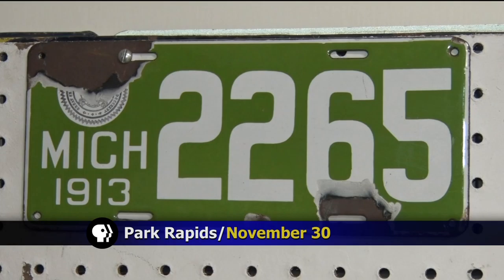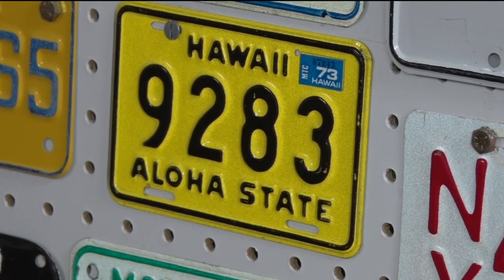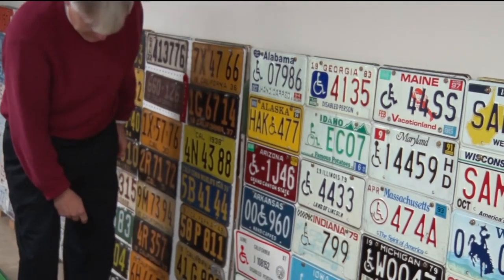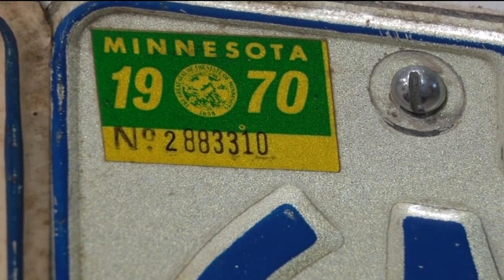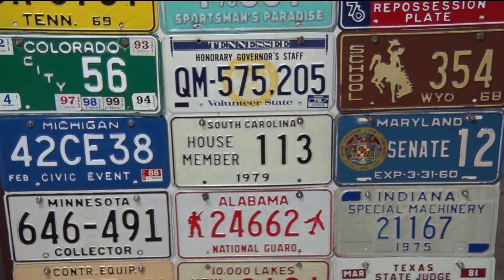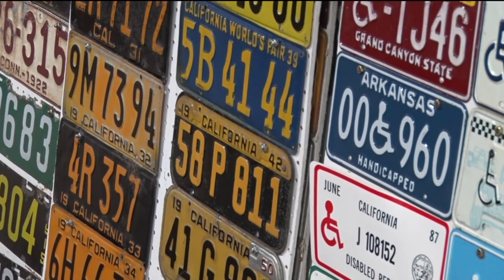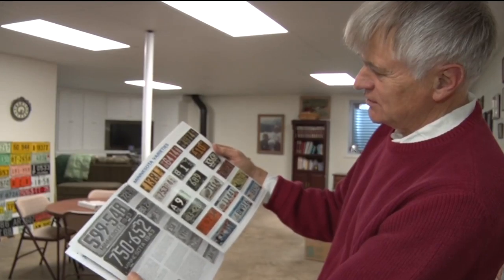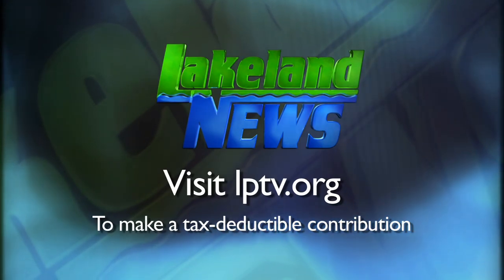Inside The Land Of Two Thousand License Plates